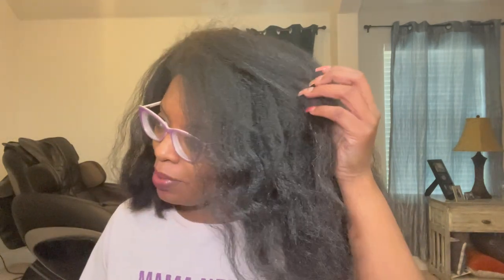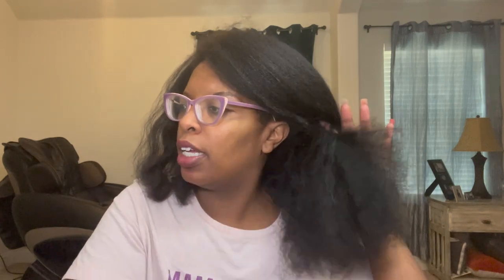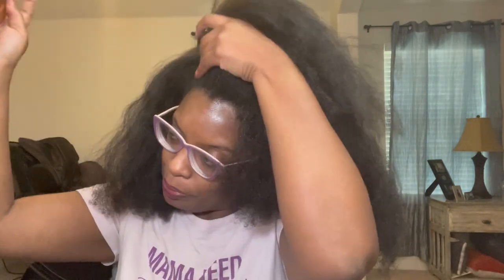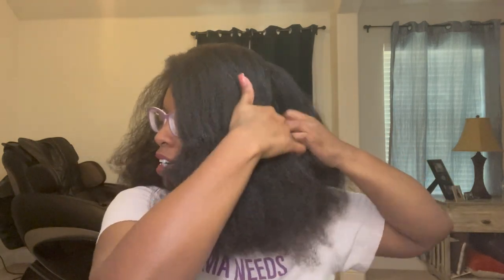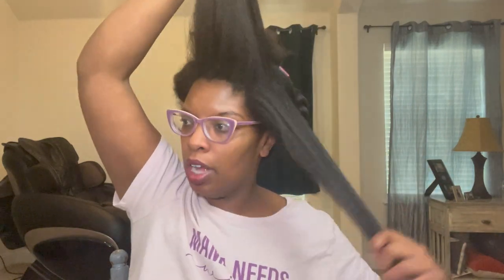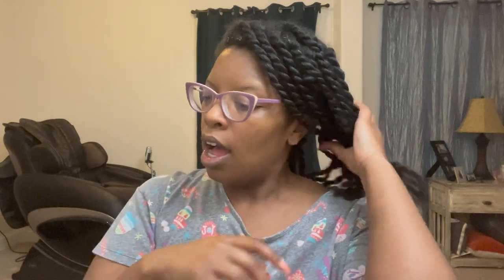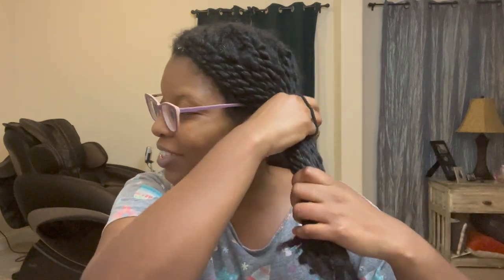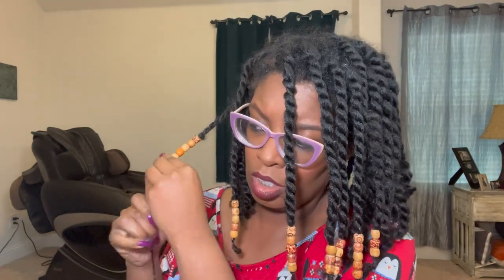Wearable Two Strand Twists (Protective Style)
Products Used:
Hollywood Beauty Olive Oil Leave In
TGIN Buttercream
Amla Oil Mixture

Intro: Music by Ryan Little - sunkissed.
EQUIPMENT USED
🔸 LAPTOP: MAC